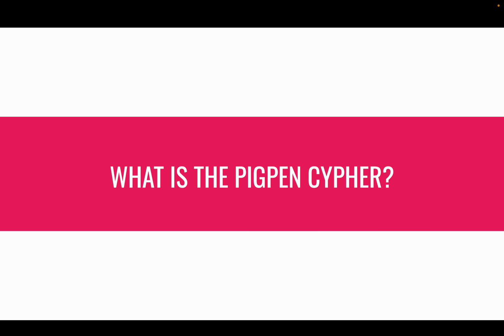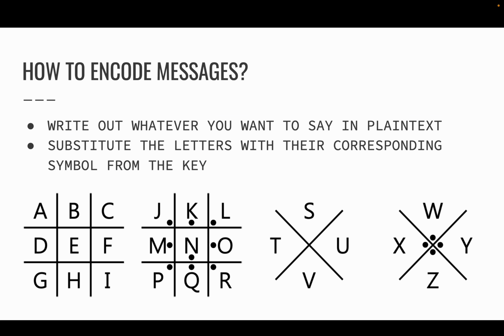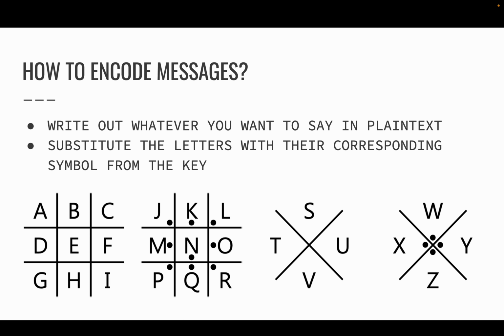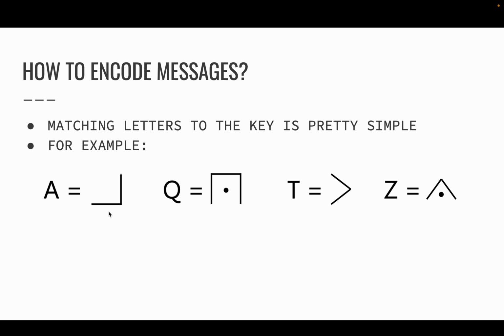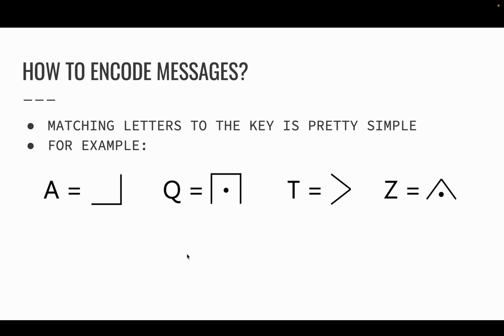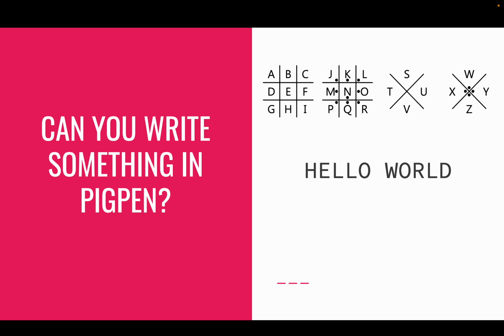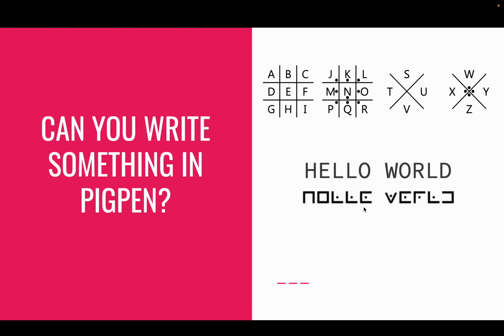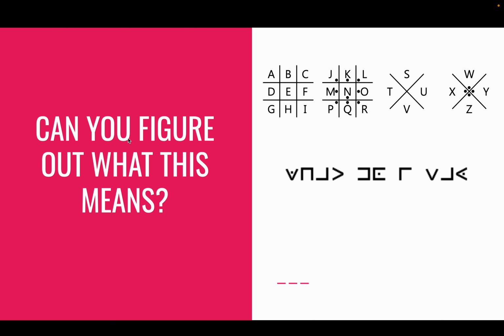What is the Pigpen Cypher?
CS458 Course Project
Fall 2024